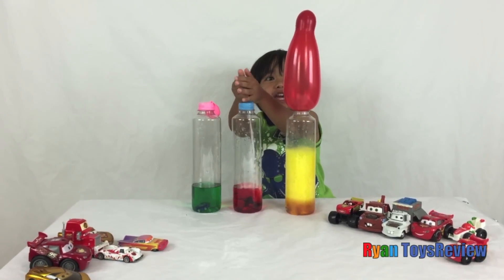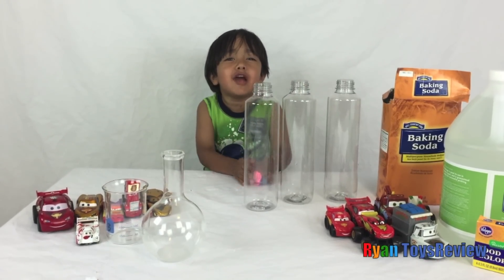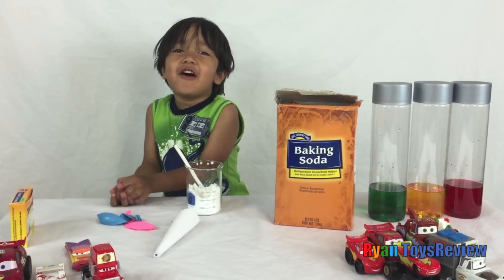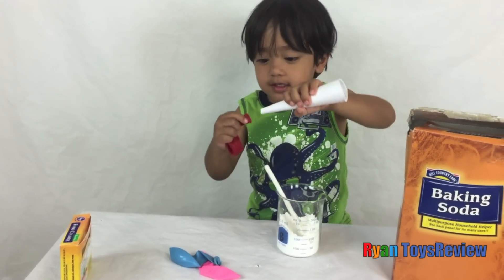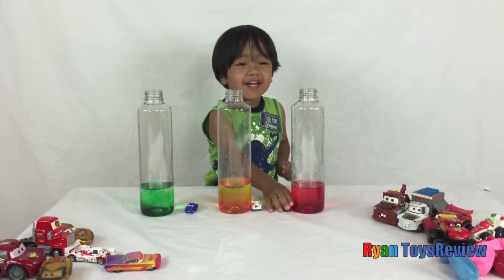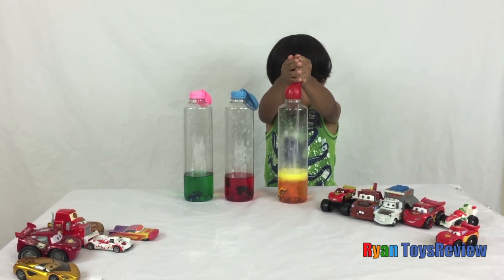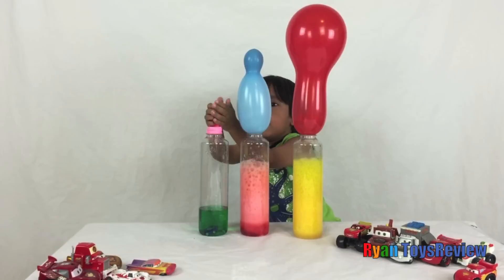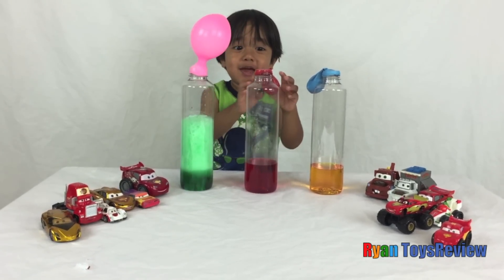Balloons Blow Up with Baking Soda and Vinegar Science Experiment for kids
This is a very fun and super easy science Experiments for kids that will Blow up Balloons!!! Ryan puts Disney Cars Micro drifters inside for fun!!

 All you need is easy household items (Baking Soda + Vinegar). Together they will create a chemical Reaction that will blow up the Ballon!!! Just be careful don't use too much as it may pop the balloon or goes into the balloons like we did! =)